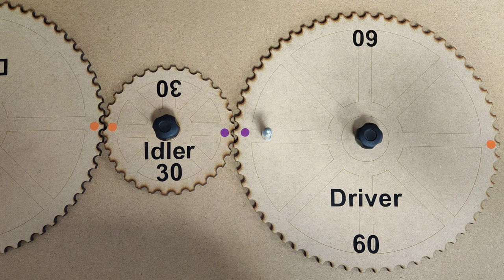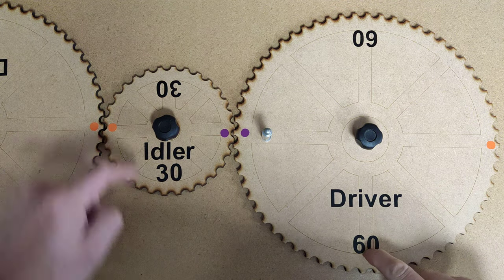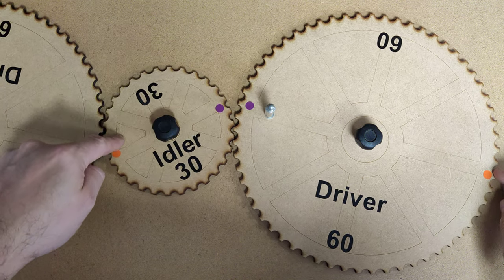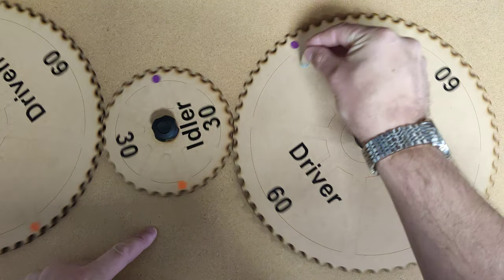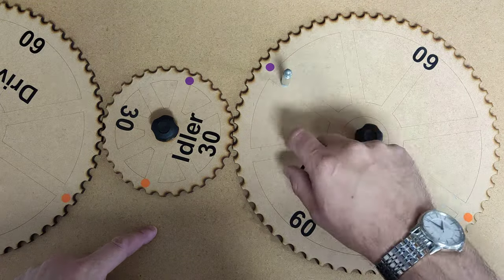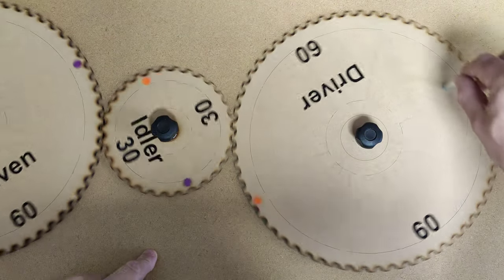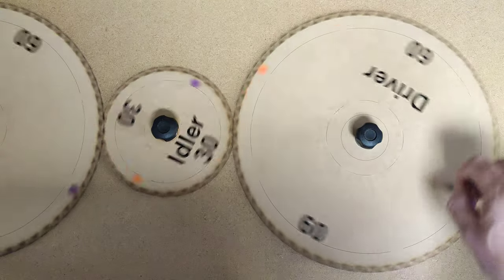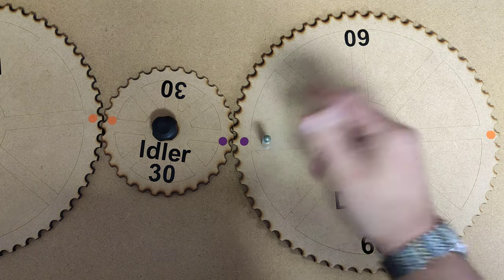Gear Ratios - Idlers and Driven Ratios - AQA Triple Physics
A gear ratio is the ratio of the number of rotations of a driver gear to the number of rotations of a driven gear. A colon is often used to show a gear ratio: gear ratio = rotations of a driver gear : rotations of a driven gear.

In this case the ratio is 30:60  or 1:2 so the idler gear rotates twice for each rotation of the driver.

Also you can think of it like Work Done = Force x distance.

As Circumference is Pi and diameter the larger gear has twice the distance to travel compared to the idler.

Just a bit of fun really